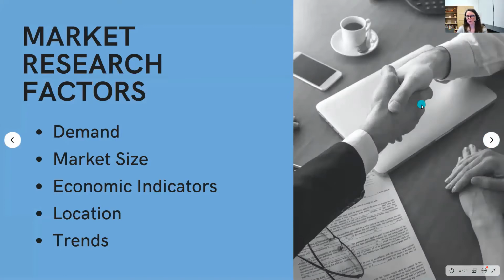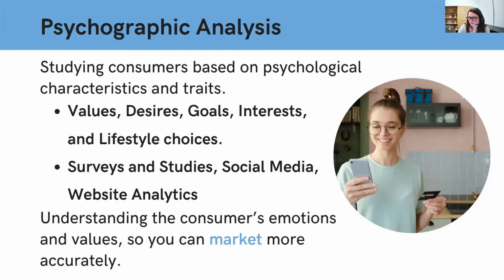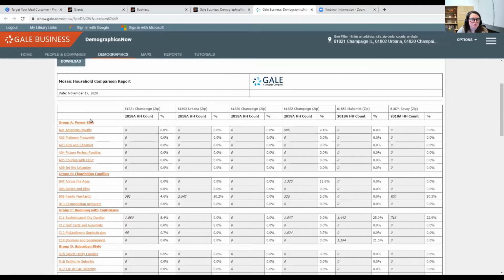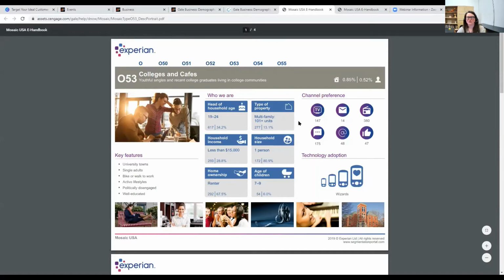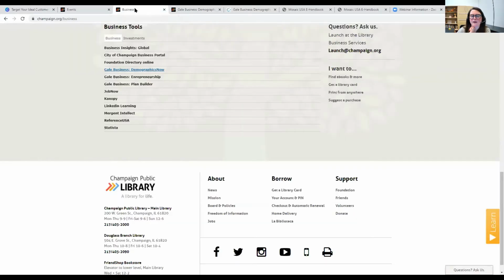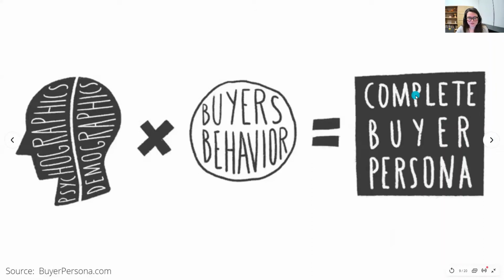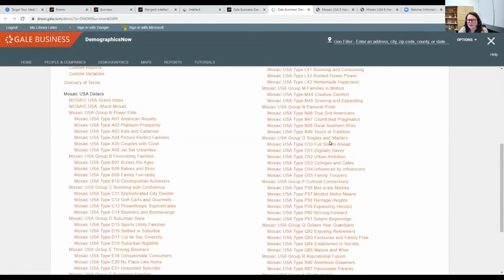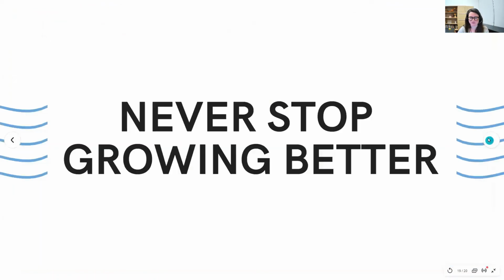Target Your Ideal Customer | November 2020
Discover your ideal customer’s demographic profile to use targeted marketing and increase sales.

How do you discover your ideal customer within the population? What are their traits, interests, likes, and consumer spending habits?

Join Business Librarian Madeleine Wolske to learn how to create demographic profiles to discern which aspect of the population would most likely consume your product or service. Reveal strategic insights into your ideal customer and learn what makes them tick in order to market your business better and increase profit.

We will be using Mergent Intellect and Gale Business: DemographicsNow, and we recommend you have your library card so you can follow along.

200 W. Green St.,